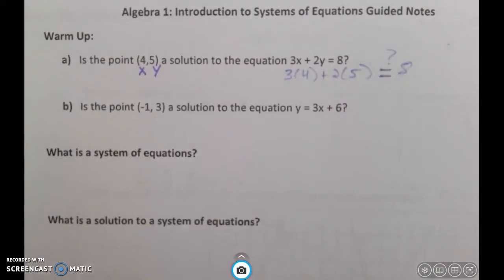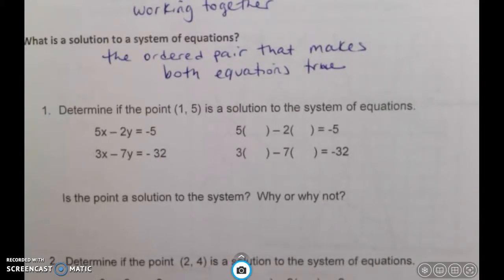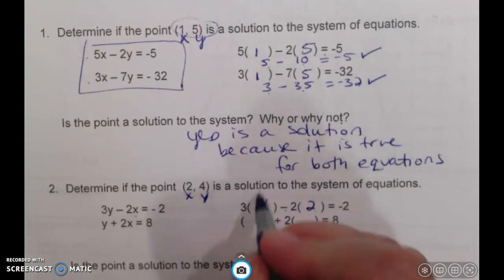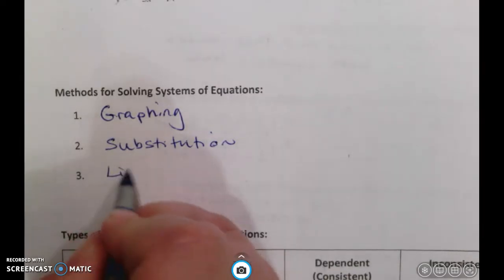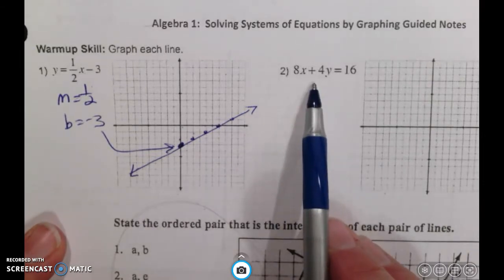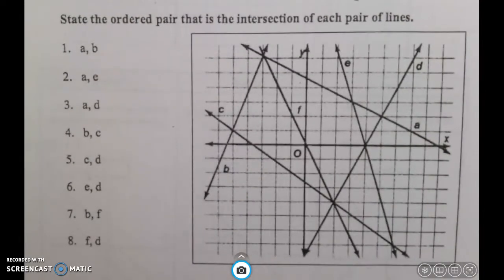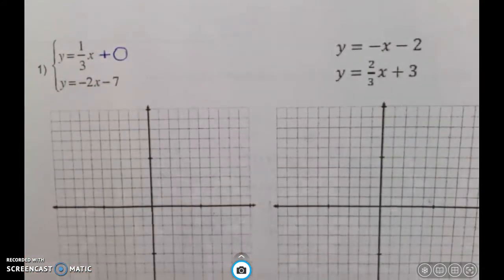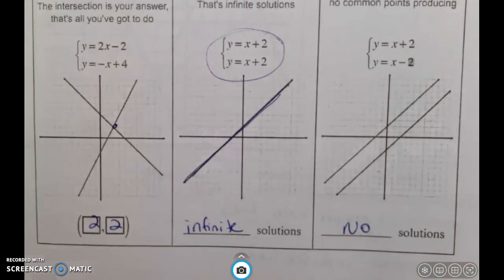Alg 1 Intro to Systems of Equations and Solving by Graphing